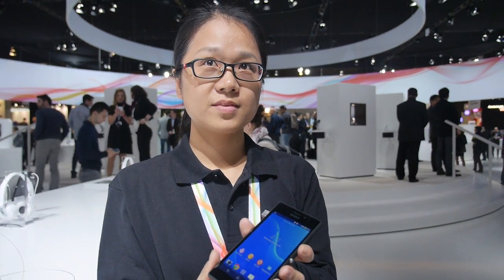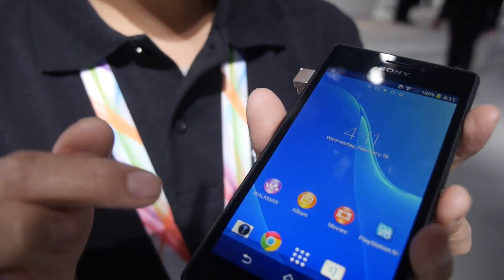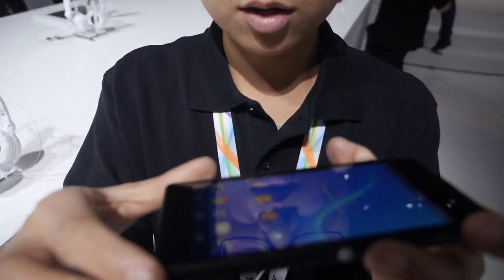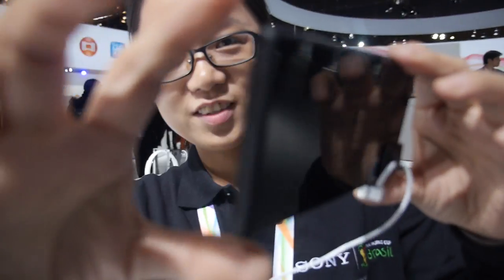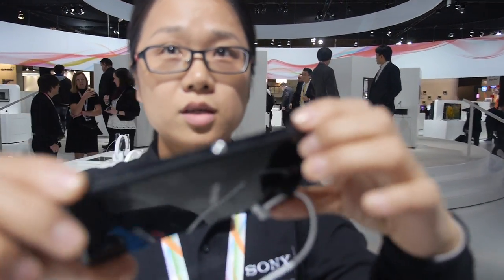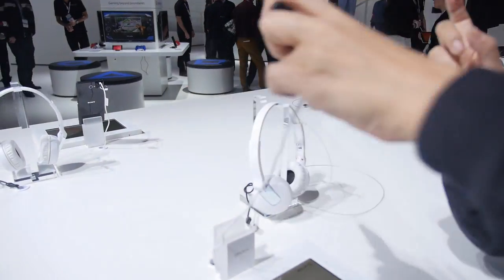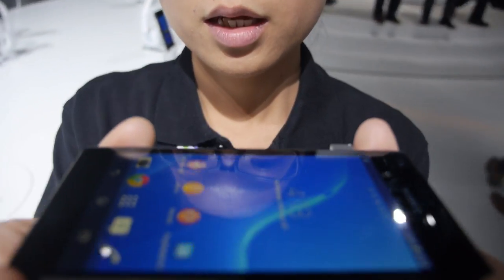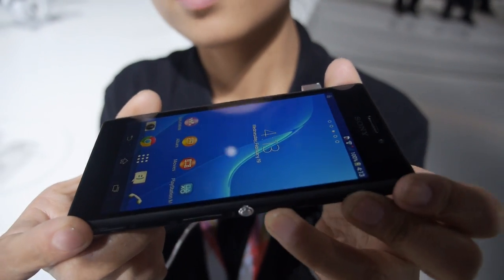Sony M2, the mid-end phone from Sony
Sony's second generation of mid-end smartphones is the M series which has two models, the M1 and the new M2. Sony M2 features a 4.8inch 540x960 resolution display, 1Gb of RAM and is powered by a Qualcomm Snapdragon 400 MSM8926 quad-core CPU. The camera is 8MP and this phone comes with 8Gb of storage. Its design is "Omni-Balance", according to Sony, which is focused on creating balance and symmetry in all directions. It comes in black, white and purple colors. This phone has been in market since April.